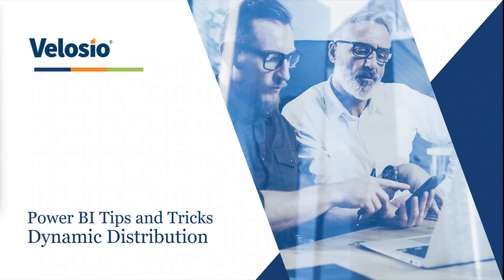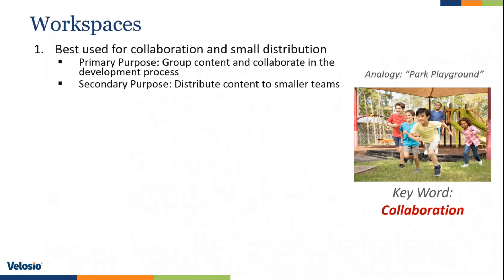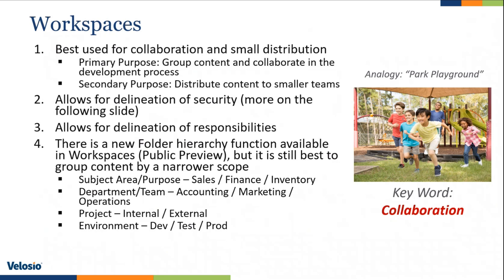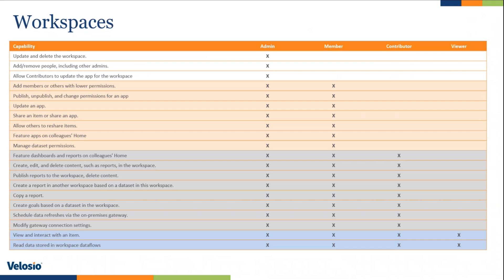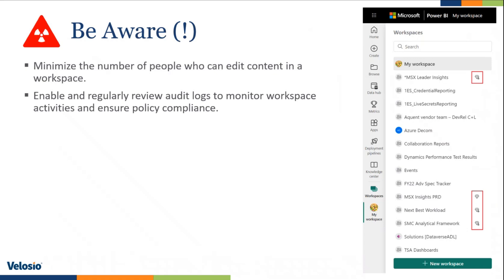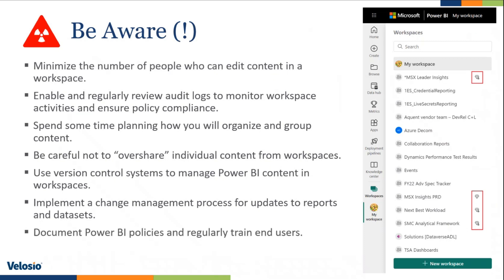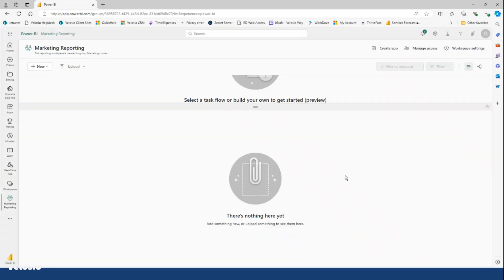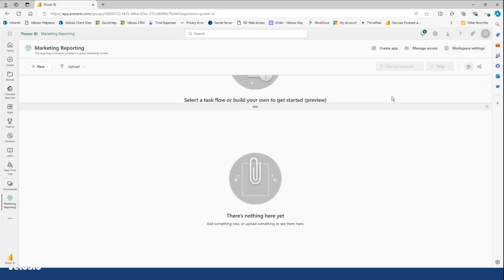Power BI Tips and Tricks on Dynamic Distribution - Part 2